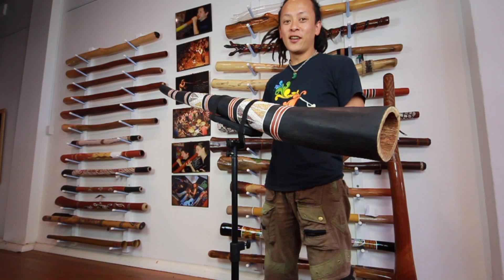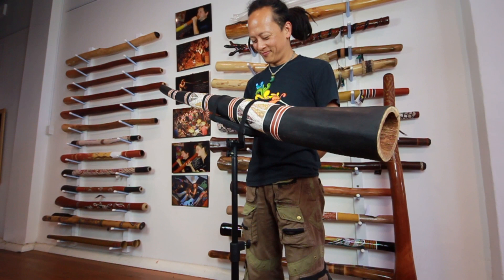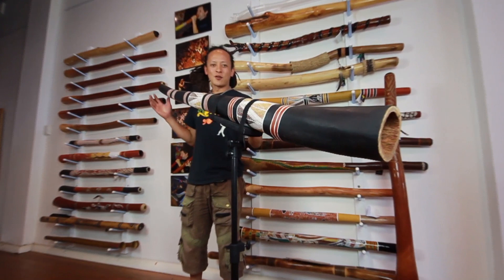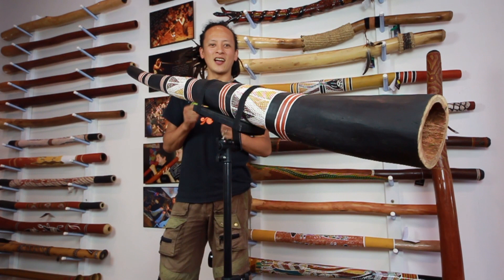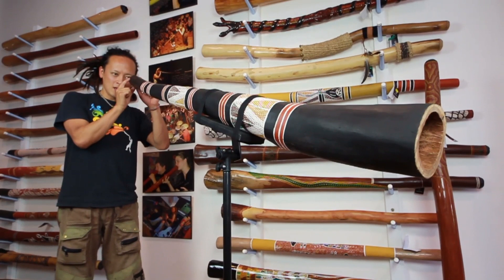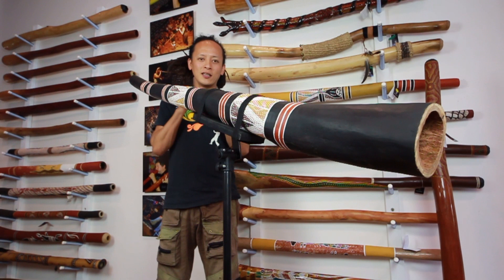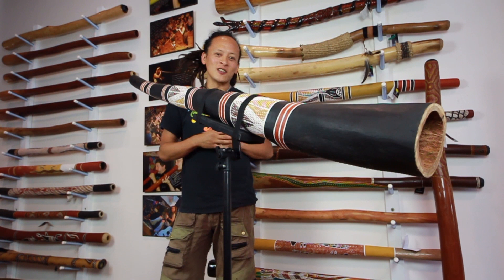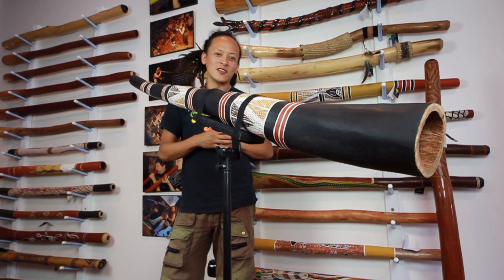Djalu Gurruwiwi Yidaki #622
For more info on this Yidaki and others like it go